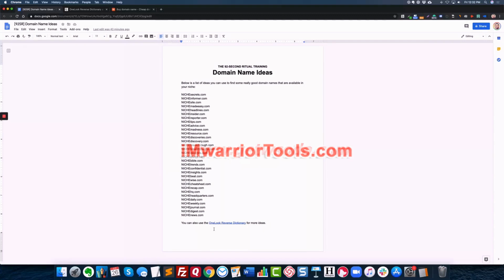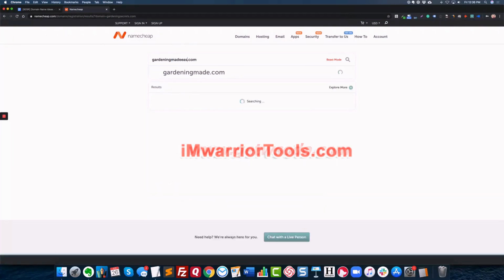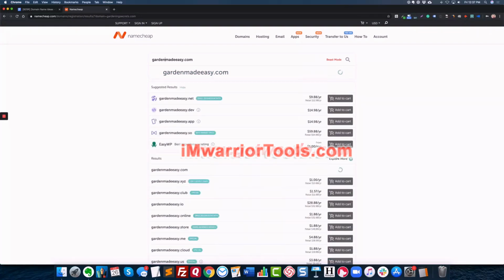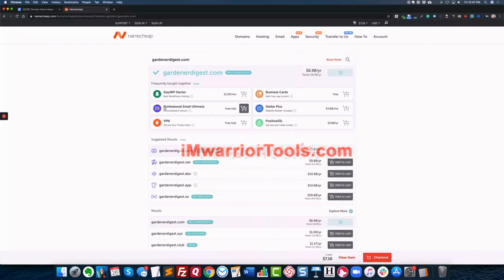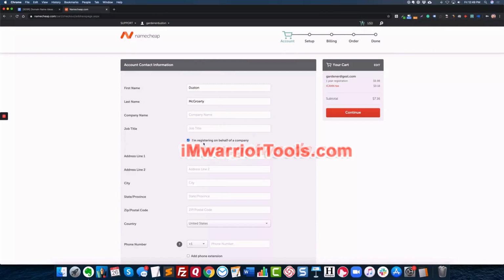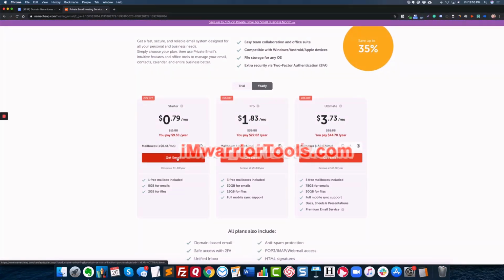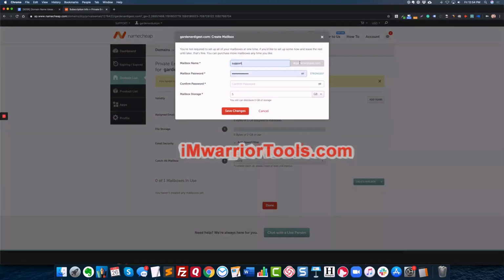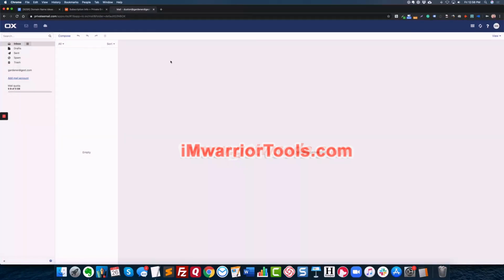260 Channel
260 Channel :Provides trusted World and UK news as well as local and regional perspectives. ... The latest global news, sport, weather and documentaries.